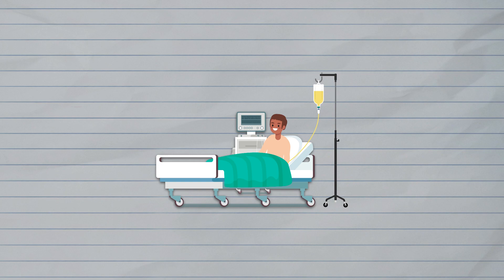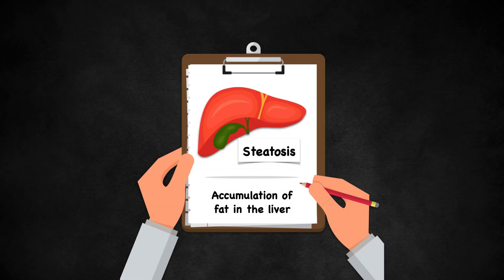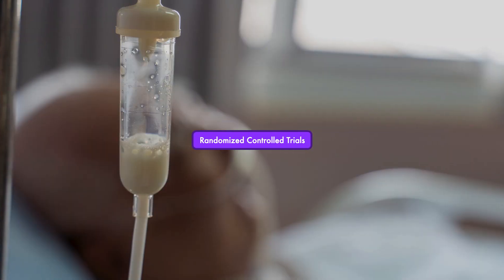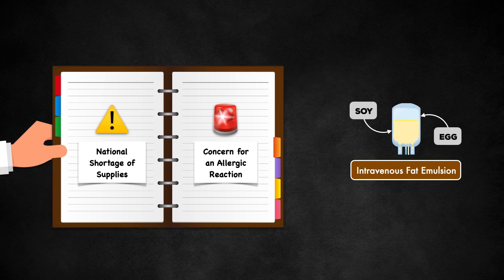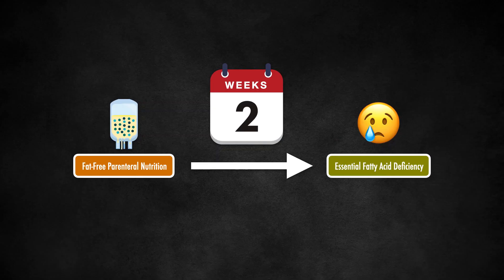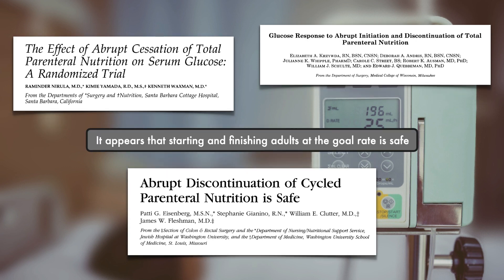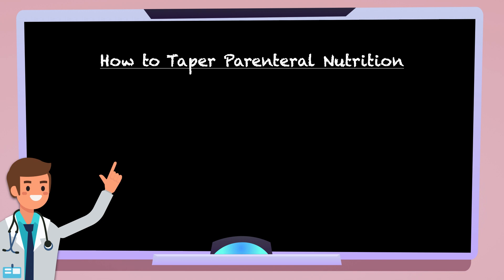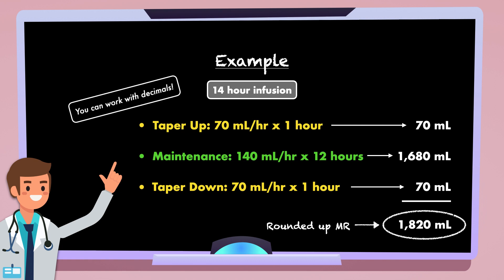Cyclic Parenteral Nutrition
This video provides an overview of cyclic parenteral nutrition.

You will learn about the potential advantages of cyclic parenteral nutrition, the potential concerns with it, and how those concerns are addressed.

As part of addressing concerns with glycemic control, I teach you how to taper cyclic parenteral nutrition and include an example.

Note: All of the research discussed is for adult patients

📚 Chapters for this video:

0:00 Cyclic Parenteral Nutrition
0:47 Quality of life
1:30 Steatosis
4:32 Essential fatty acid deficiency
7:09 Glycemic control
8:49 Critical illness
9:25 How to taper cyclic parenteral nutrition